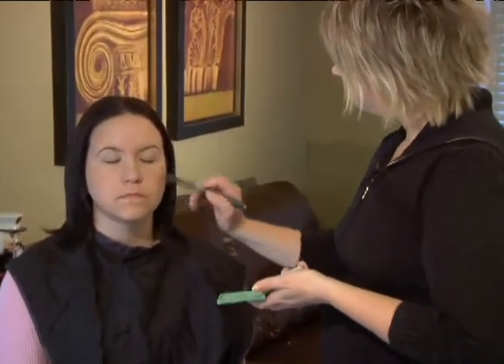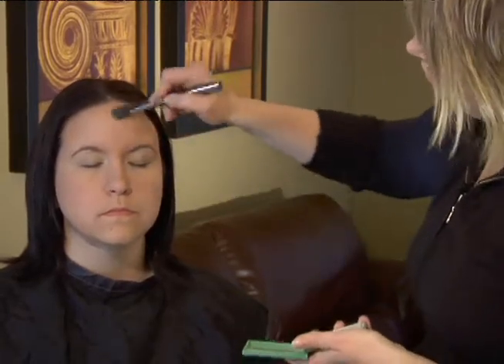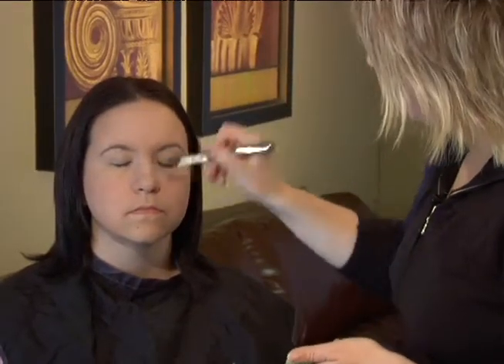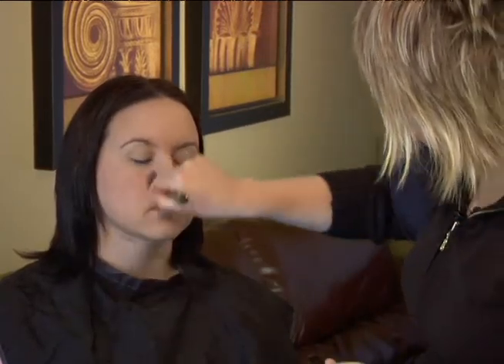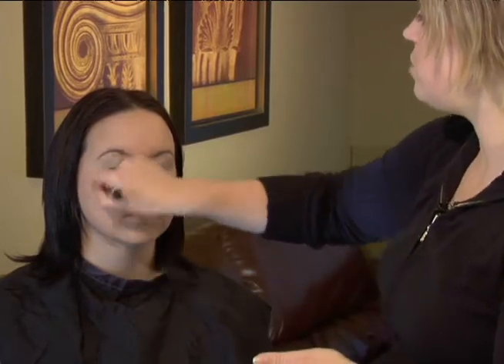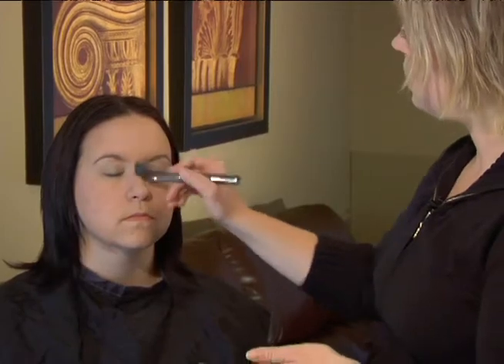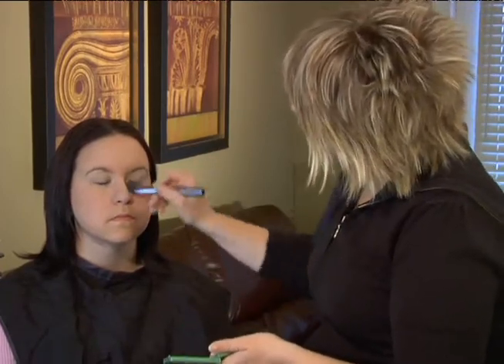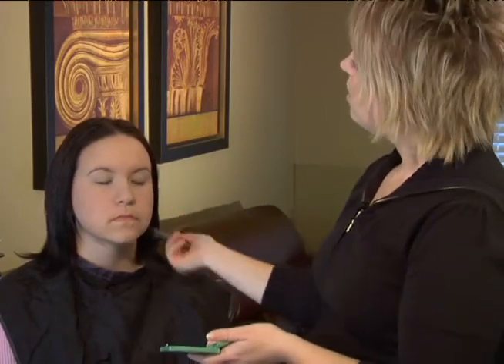How to Put on Makeup : Applying Foundation for Simple, Chic Makeup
Learn how to apply foundation for a simple, chic makeup look with expert cosmetic tips in this free beauty video clip.

Expert: Kelli LaBar
Bio: Kelli LaBar is a practicing aesthetician and makeup artist in Wilmington, N.C.